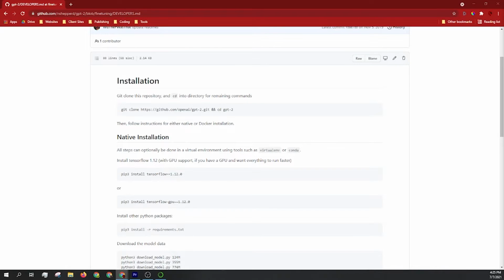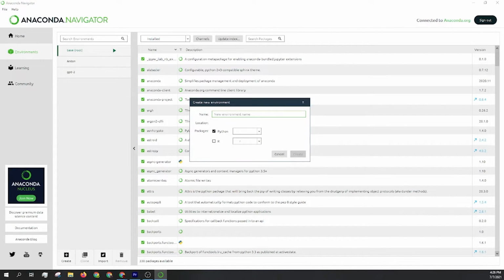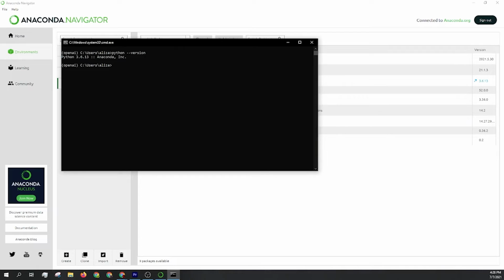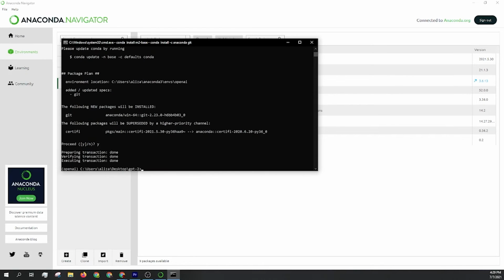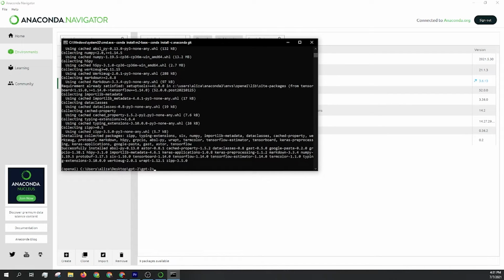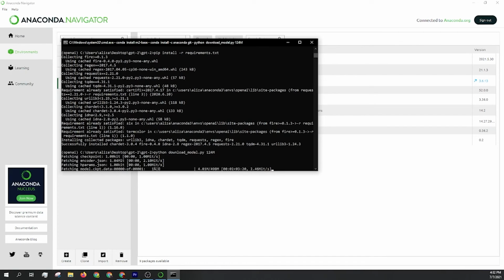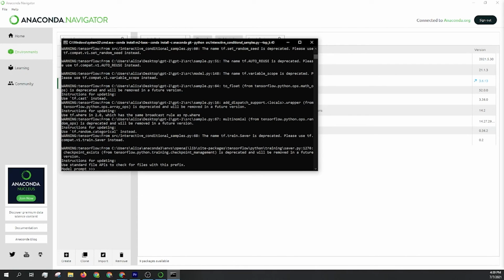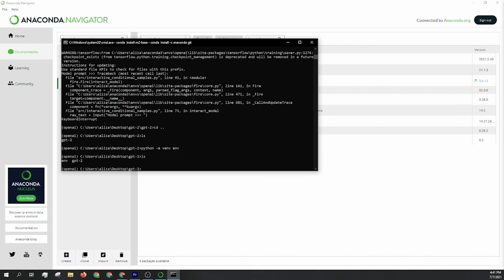How to install GPT-2 on Windows and Mac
OpenAI's GPT-2 can be hard to install since the code has become outdated. If you are looking to learn how to generate text with this AI code repository, this video will show you how to get it installed on your computer.

git command: git clone && cd gpt-2

More learning resources are available at alizarin9.com